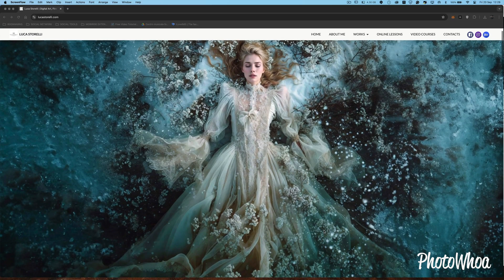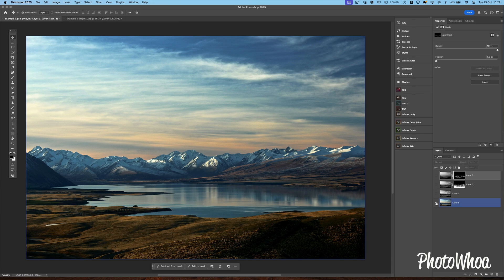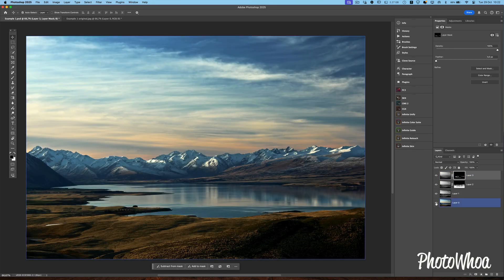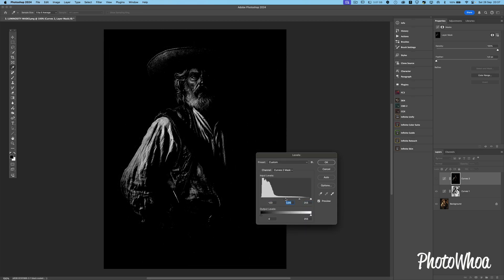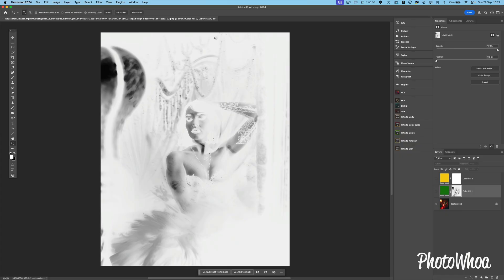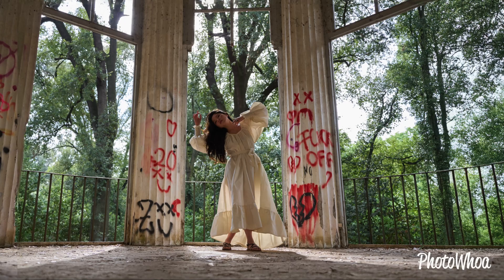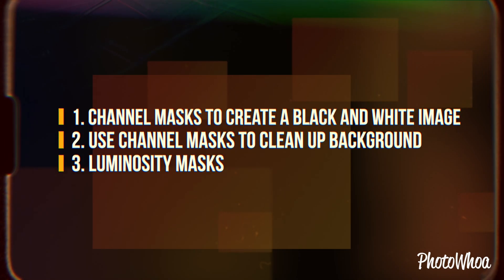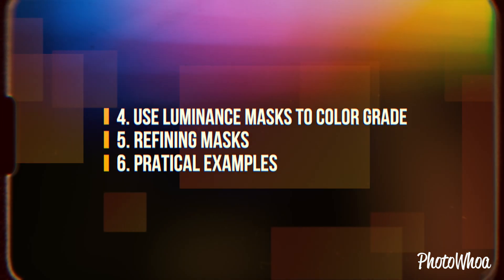Mastering Masking In Photoshop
60+ Mins Photoshop Masking Tutorial | Learn how to create seamless edits, refine masks, and enhance your workflow